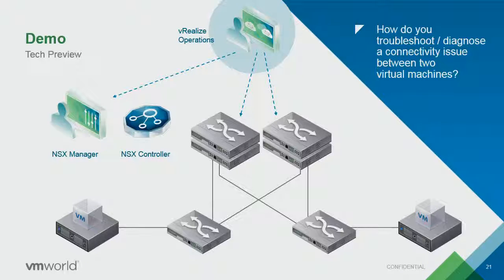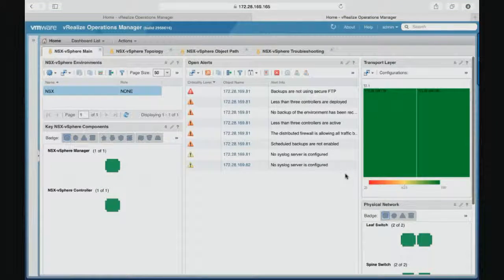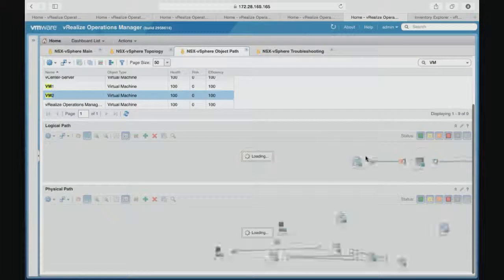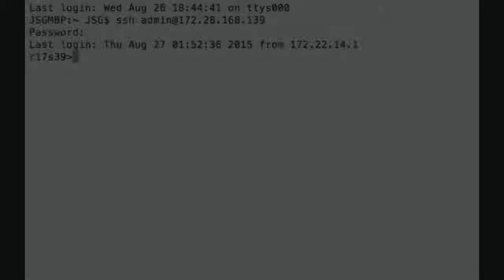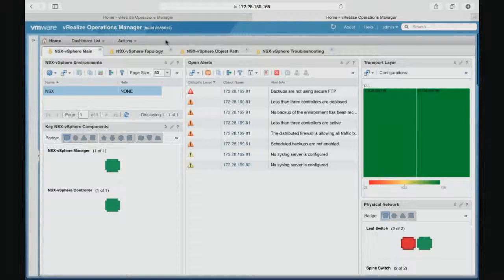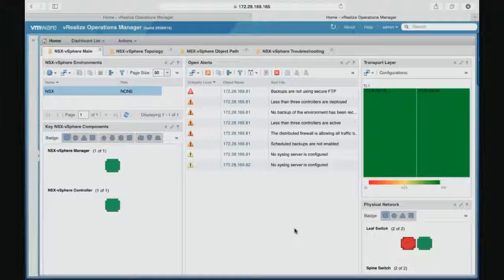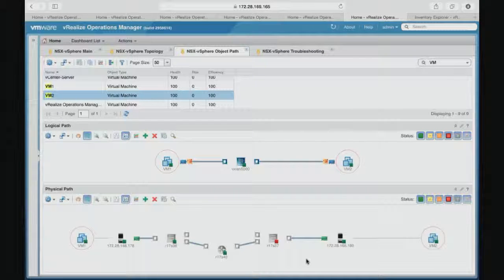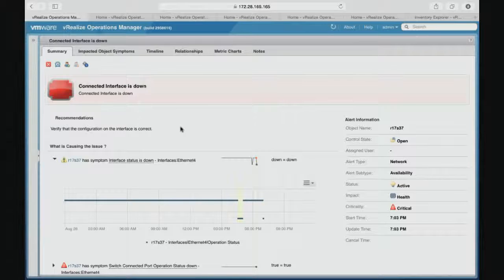NET4989 The Future of Network Virtualization with VMware NSX 1